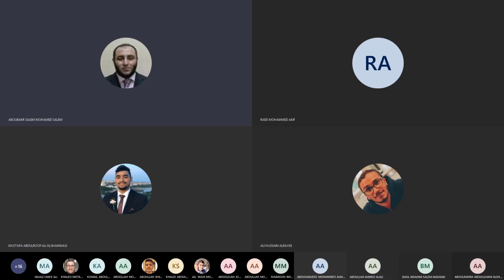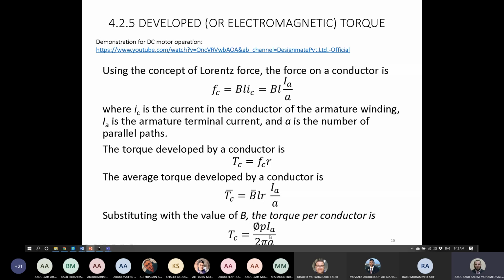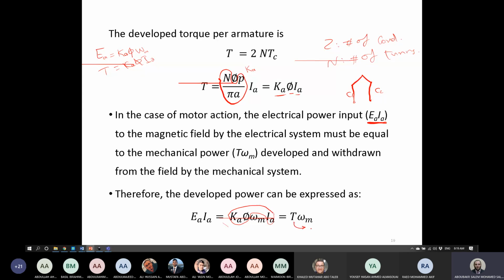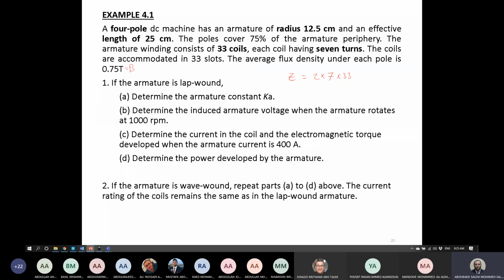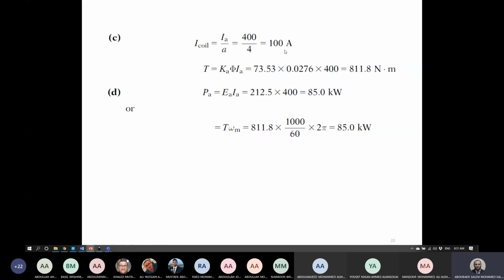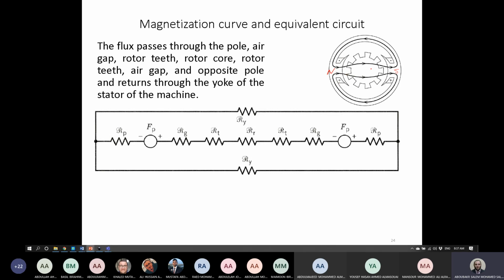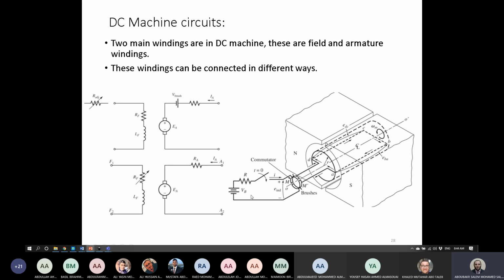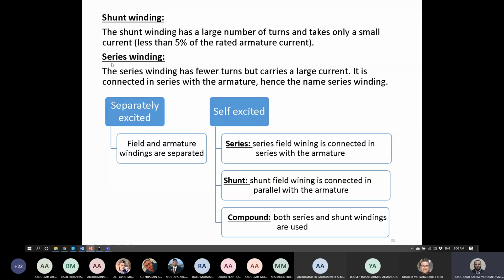DC Machine class 3